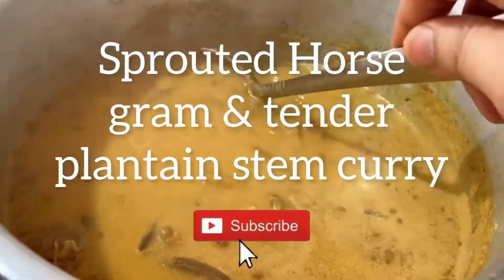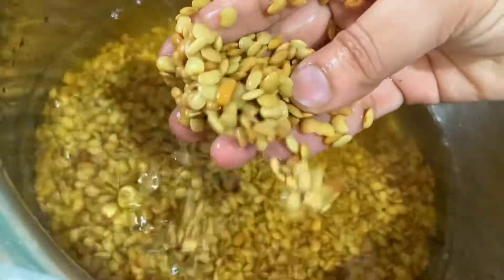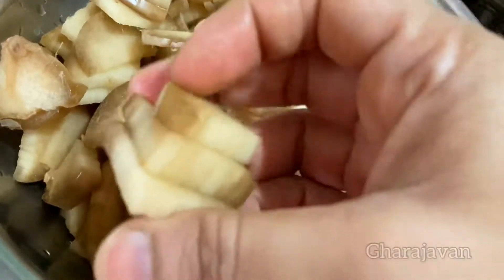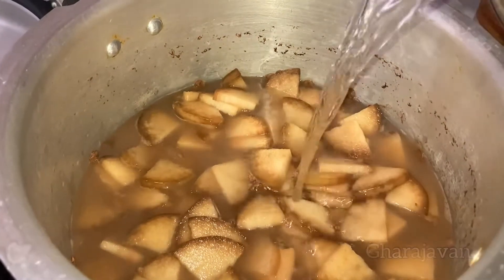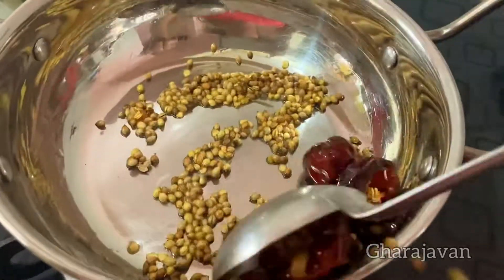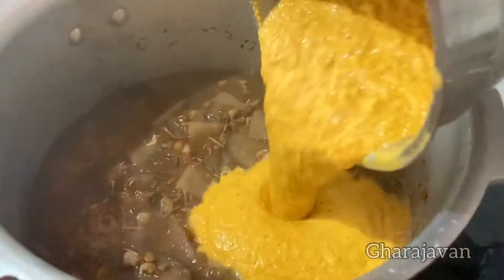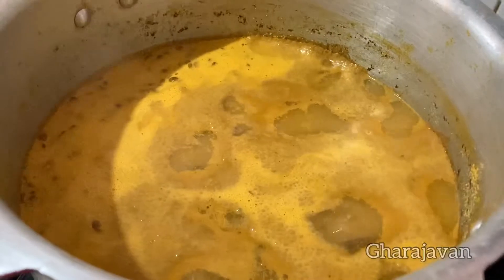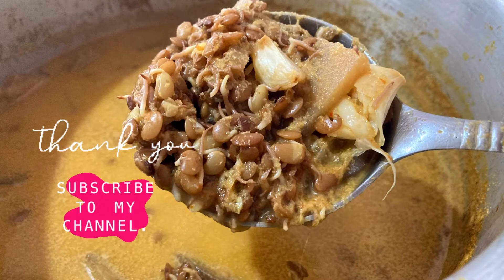Sprouted Horse gram & Tender plantain stem curry with garlic tadka | Kulitha Gabbe Koddel (konkani)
Ingredients:

1 1/2 cup Horse gram
1/2 elbow size Banana stem/tender plantain stem

Garlic cloves
Coconut oil

Coconut masala paste:
1/2 grated coconut
2 tsp coriander seeds
1 pinch methi seeds
1/2 tsp turmeric powder
5 round red chilli (gives lovely flavour, you can also use byadagi or Guntur red chilli)
Tamerind marble size